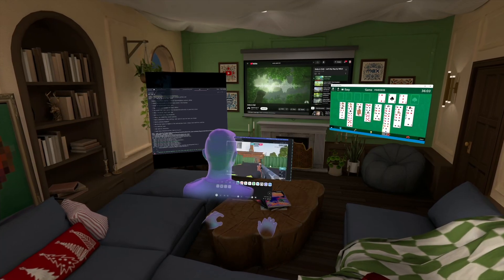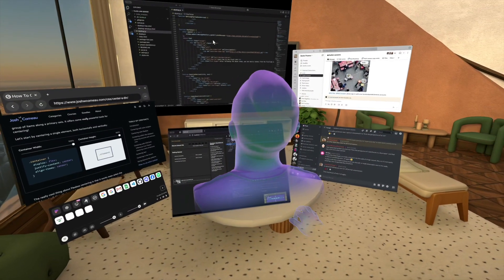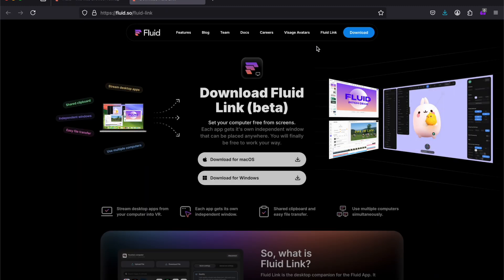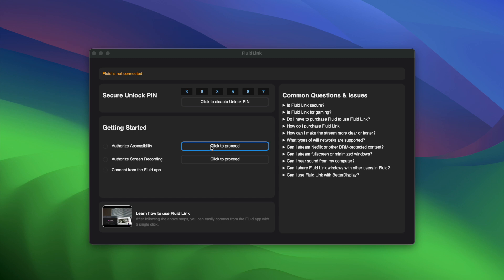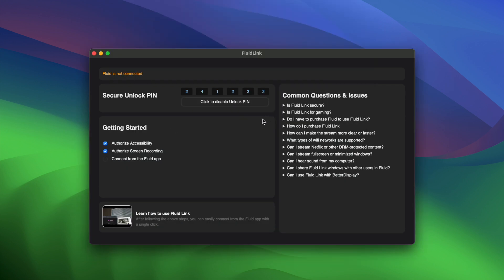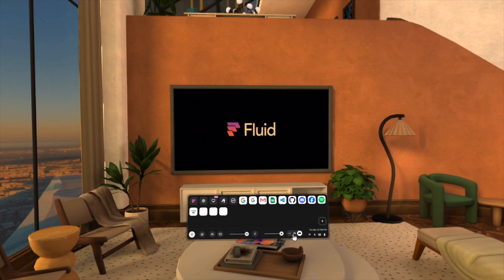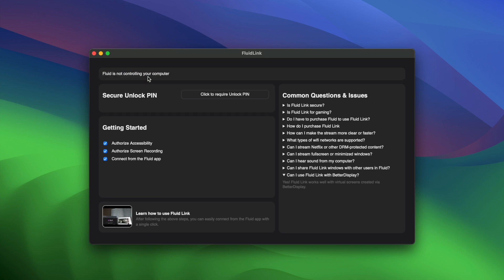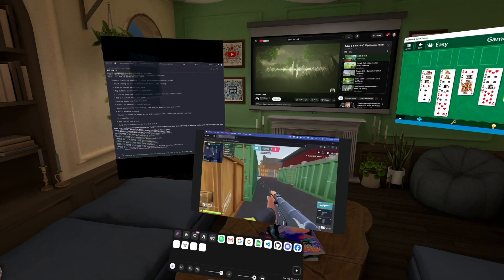How to set up Fluid Link for Mac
How to use Fluid Link to turn your Mac and Meta Quest into a hybrid OS computer.